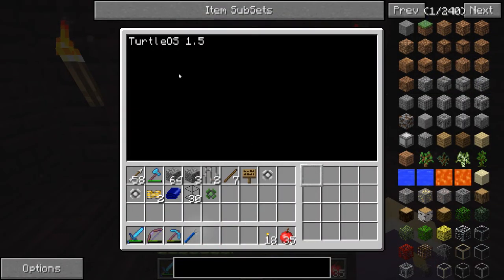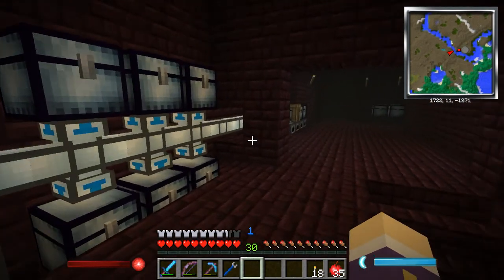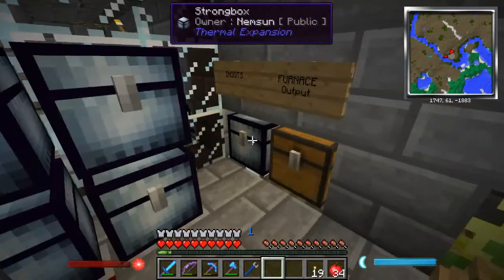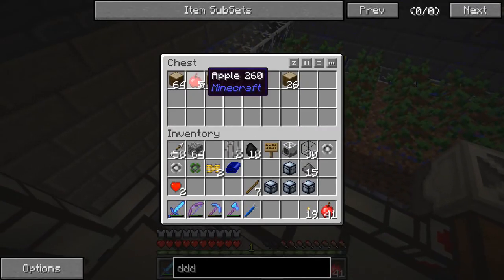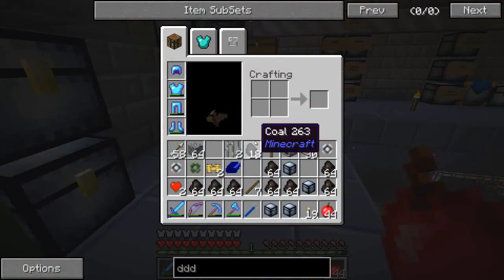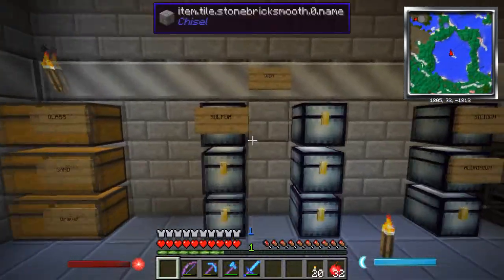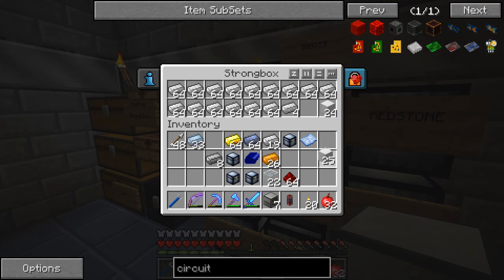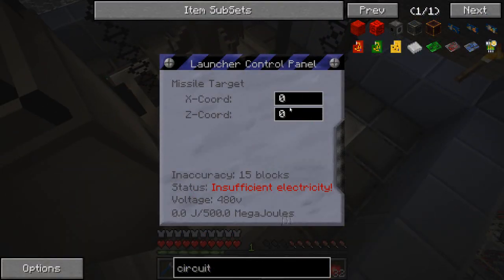Modded Minecraft: VISOCraftWars E04 - XP-Farm & Mass-production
VISOCraftWar is a Modded Whitelisted Server

The VISOCraftWar Modded Server uses
through the Technic launcher.

The List of mods may change, but includes a large list of really amazing mods. In this series myself and my friends from the VISOCraft vanilla server will be at war, fighting, raiding, and killing each other in an attempt to provide entertainment to you.

A full list of mods can be found here!

Hostile Mods:
Witchery
Tinker's Construct
Flan's Mod - Modern weapons and Futurecraft
Ars Magica
ICBM
Xeno's Reliquary
Modular Force Field Systems
Modular Powersuits
Thaumcraft - Thaumic Tinkerer
Necromancy

Industrial Mods:
QCraft
OpenBlocks
MineFactory Reloaded
Project Red
Thermal Expansion
Railcraft
Sync
Liquid XP

Exploration/World-Generation:
Biomes O' Plenty
Natura
Galacticraft - Galacticraft Planets
Rogue-like Dungeons
Twilight Forest

Fun/Aesthetic:
iChun's Morph Mod
Dragon Mounts
Carpenter's Blocks
Minions
Statues
Chisel
Bibliocraft
BiblioWoods (Natura, Forestry, and Biomes O' Plenty)
Secret Rooms
Mob Dismemberment
Lanterns and Flashlights

Utilities:
MapWriter
NEI & NEI Plug-ins